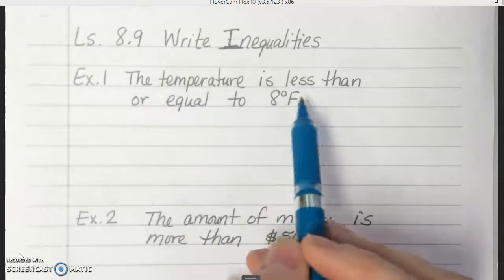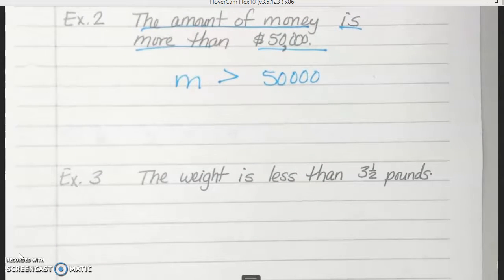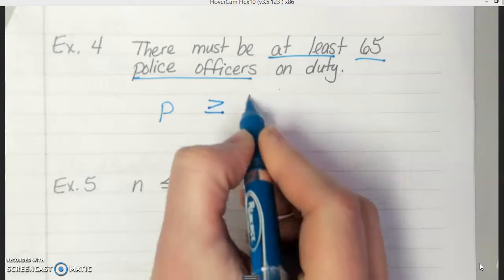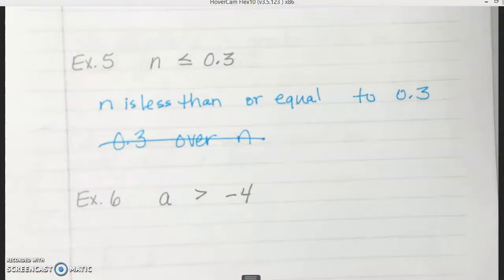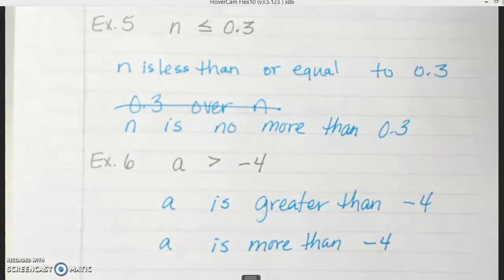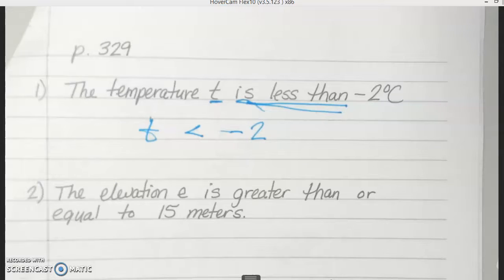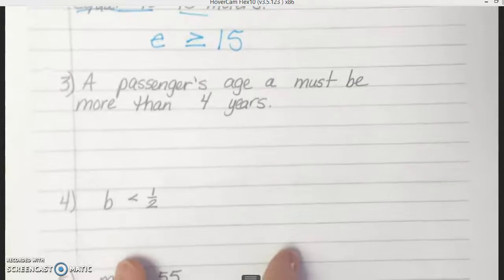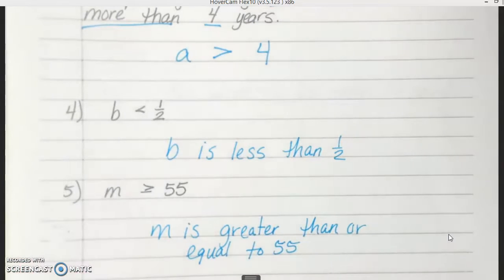Lesson 8.9 Write Inequalities